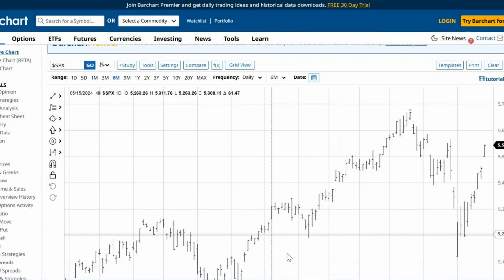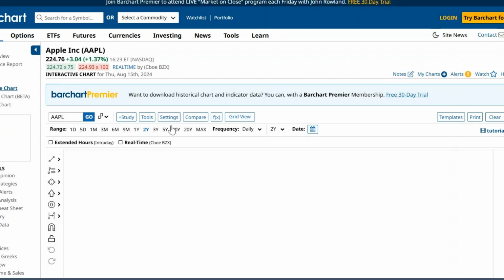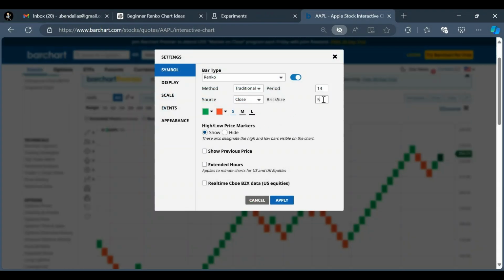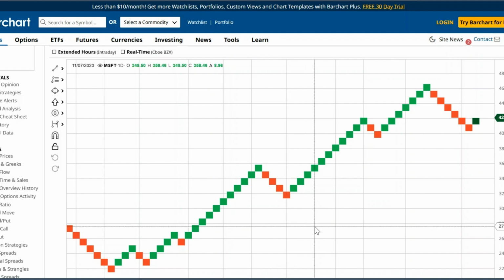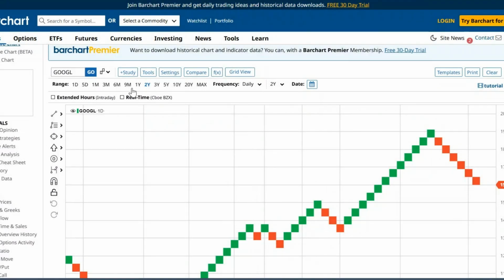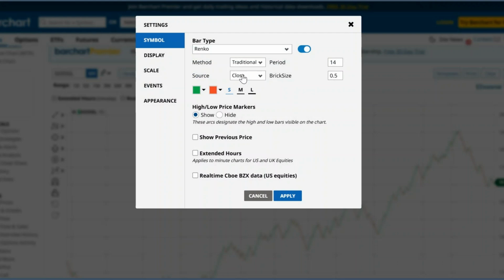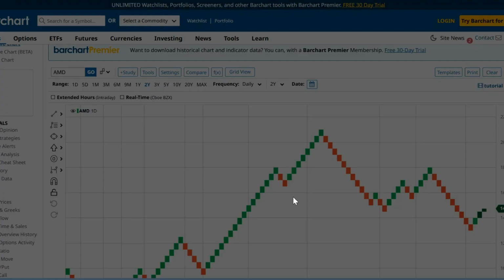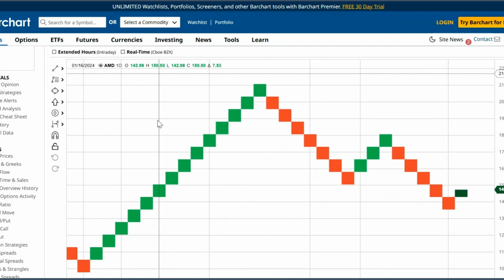Fixed vs. Dynamic Brick Size in Renko Charts | How to Set the Right One for Your Strategy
Learn how to choose between fixed and dynamic brick sizes in Renko charts using ATR and backtesting.

Welcome back to the Renko Trading Channel! 📈 In this video, I’ll guide you through the essential process of setting the right brick size for your Renko charts. We’ll explore the differences between fixed and dynamic brick sizes, and I’ll share tips on how to choose the best option based on your trading style.

What You’ll Learn:

📊 Fixed Brick Size: Understand how a fixed brick size works and when to use it.
📈 Dynamic Brick Size: Learn how to set a dynamic brick size using the Average True Range (ATR) indicator.
🧩 Pros & Cons: Discover the advantages and disadvantages of both fixed and dynamic brick sizes.
🛠️ Choosing the Right Size: Get practical advice on selecting the right brick size for your trading strategy.
Whether you're a beginner or an experienced trader, this video will help you make more informed decisions when using Renko charts.

Video Timeline:
0:00 - Introduction
0:38 - What is Brick Size?
1:08 - Fixed Brick Size Explained
1:51 - Dynamic Brick Size Explained
2:46 - How to Choose the Right Brick Size for Your Trading Style
3:30 - Practical Tips and Recommendations
4:29 - Conclusion